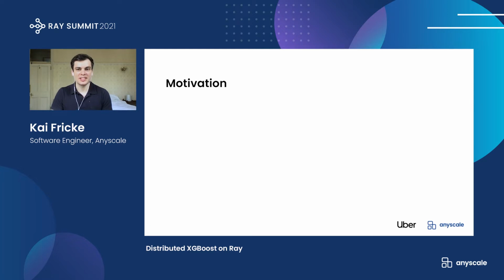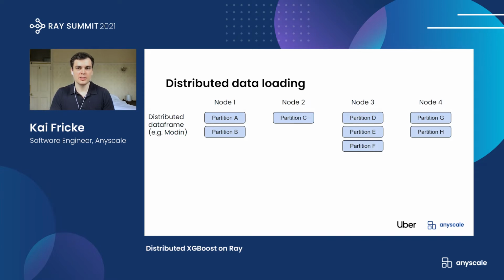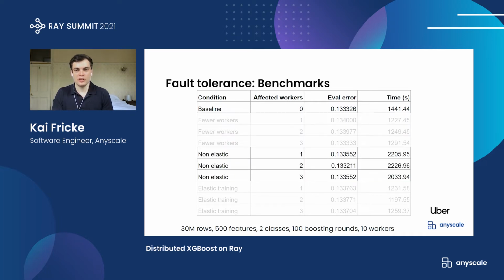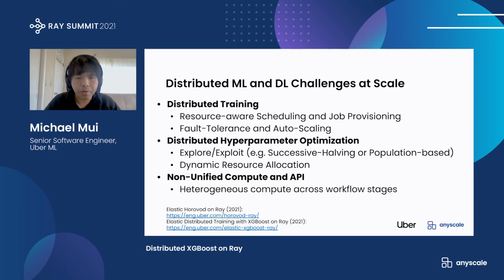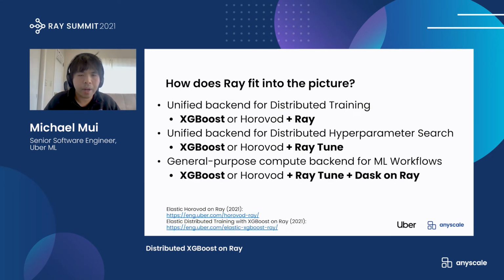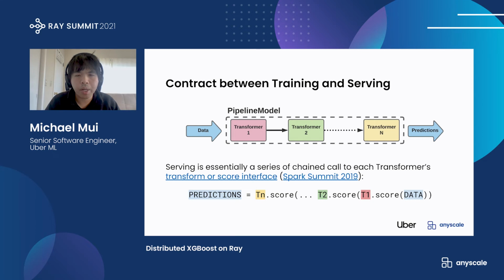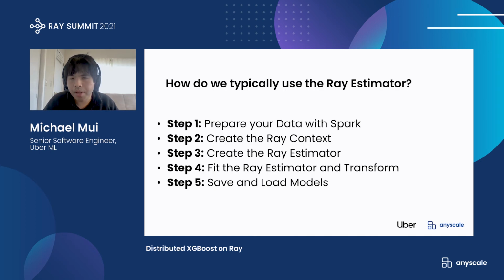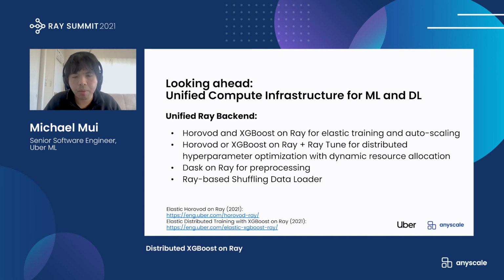Distributed XGBoost on Ray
(Kai Fricke, Anyscale & Michael Mui, Uber ML)

Michael Mui and Kai Fricke discuss XGBoost-Ray, a scalable backend for distributed XGBoost training.